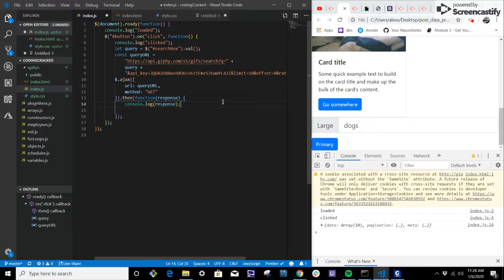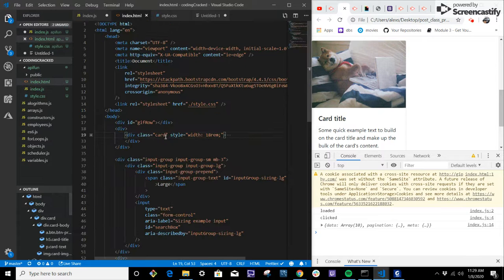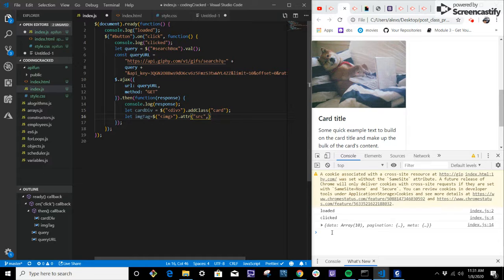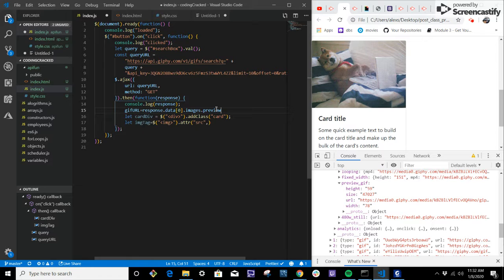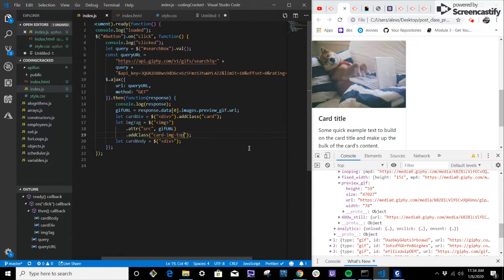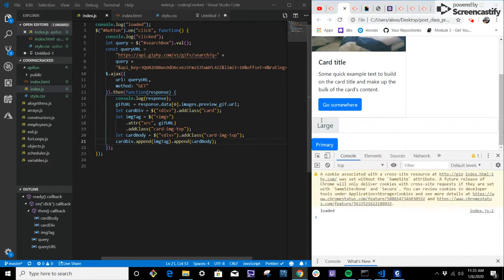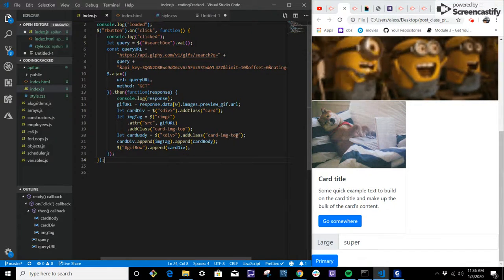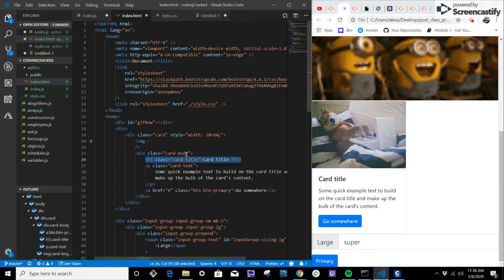Front End App pt. 3: dynamically adding response to page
take a response from an API and dynamically create elements to be added to your webpage